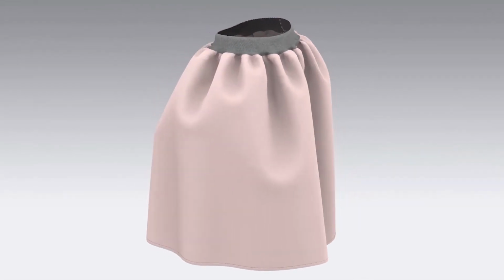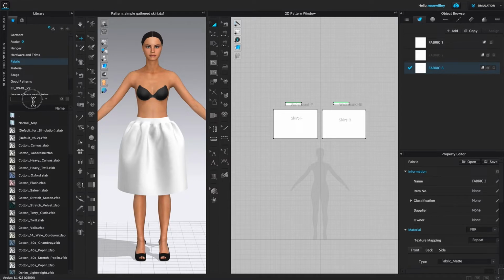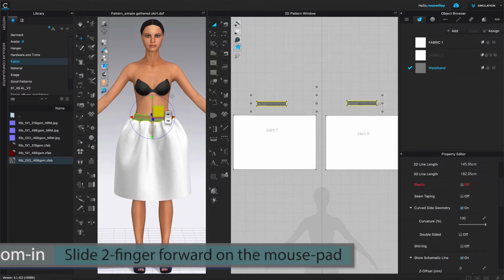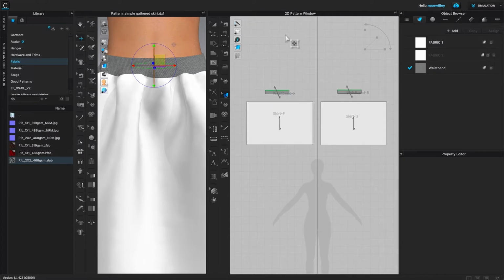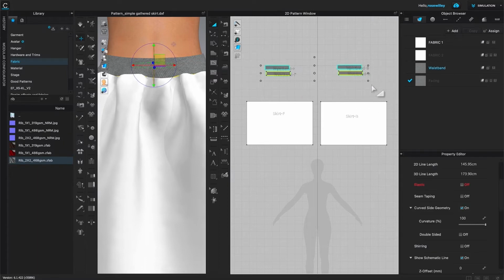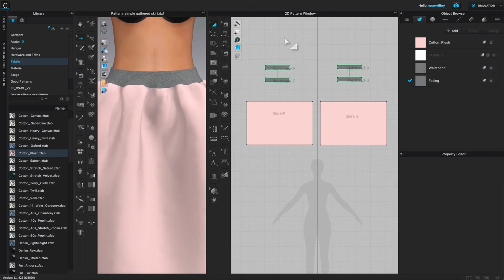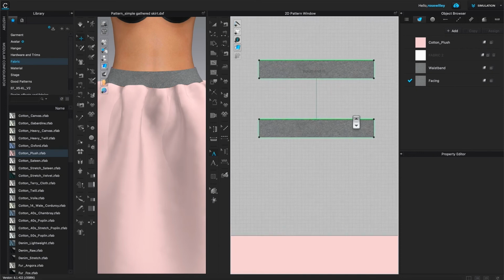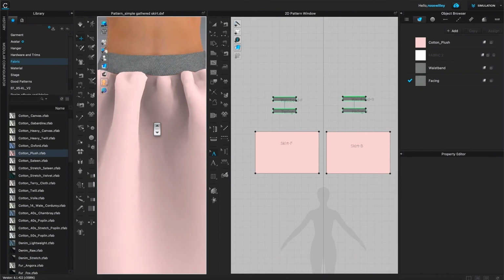Part 3 | How to Sew a Basic Skirt in CLO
✅ In this video, we will sew a simple skirt in CLO3D. I will share with you some tips and tricks on how to sew this gathered skirt quick and easy step-by-step.

✅ These include using some basic tools in clo3d such as a segment sewing tool, an edit sewing tool, and more.

✅ Then, apply the fabrics as well as top stitches to give a finished look.

📕Chapters:
00:00 Intro | CLO3D Beginners | How to Sew a Basic Gathered Skirt in CLO3D
00:34 CLO3D Beginners | How to Sew a Basic Gathered Skirt in CLO3D

💻 Computers for CLO3D/Adobe Creative Cloud:
Laptops for CLO3D and Adobe Creative Cloud:
PC Laptop: Acer Predator Helios 300 PH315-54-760S Gaming Laptop | Intel i7

Fabrics:
100% Cotton | Holiday, Winter and Christmas Fabric